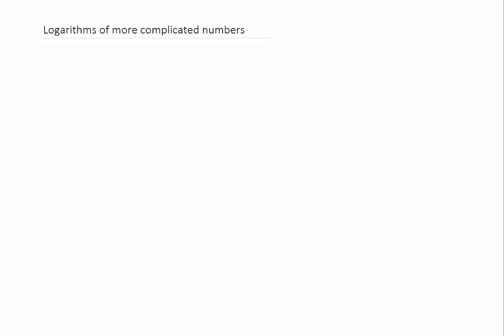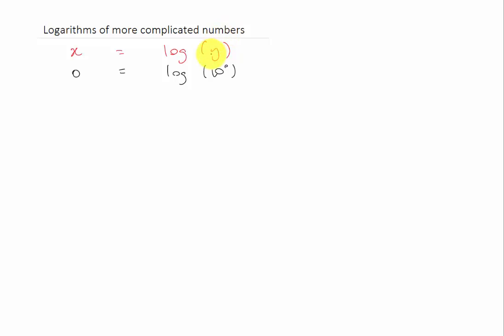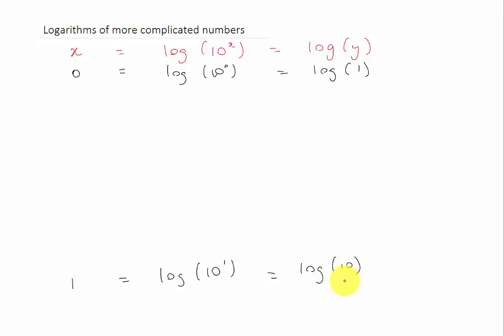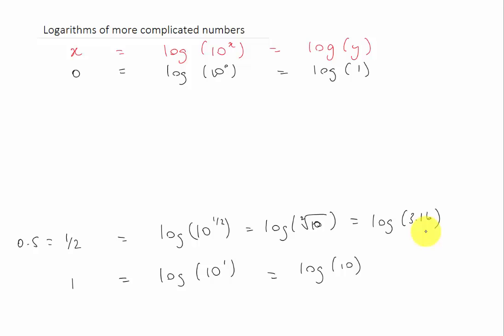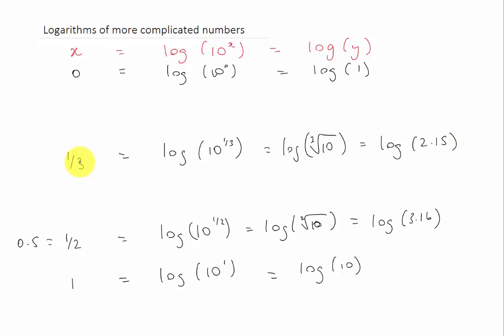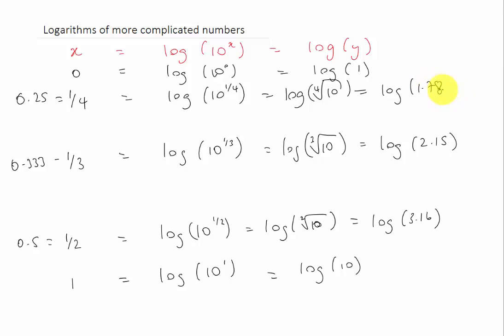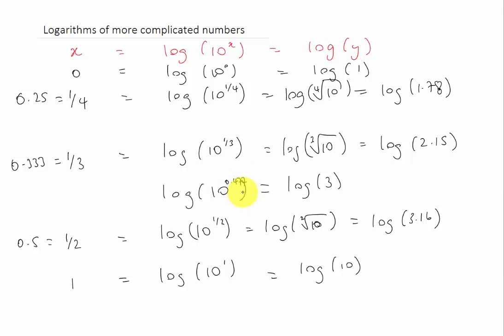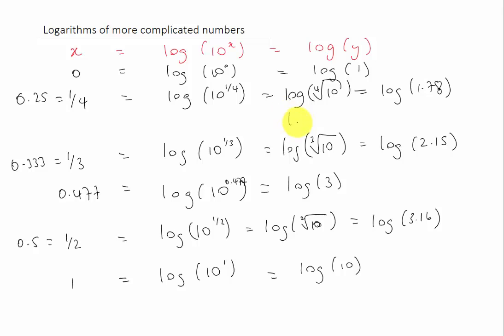7.7 Logarithms of more complicated numbers